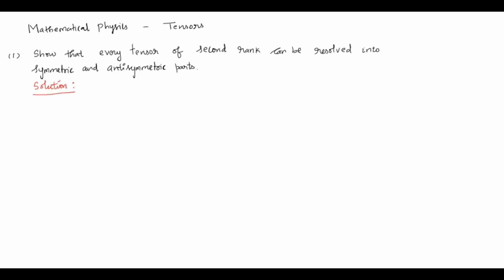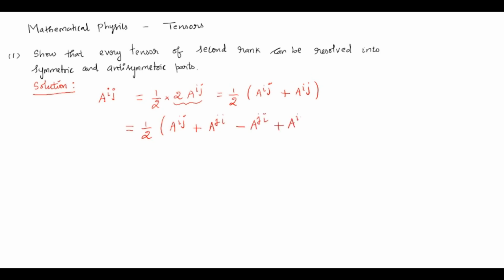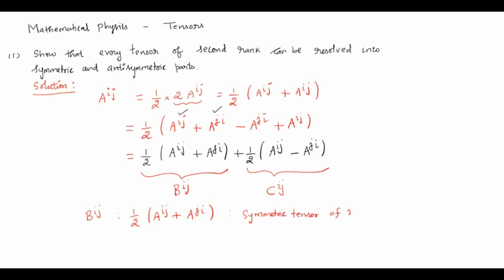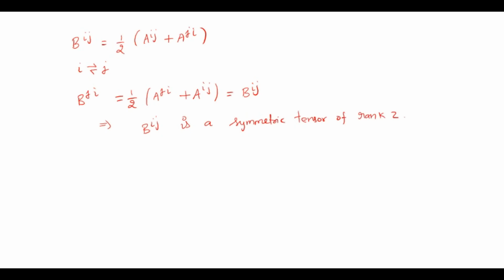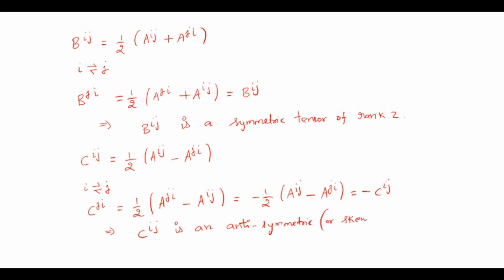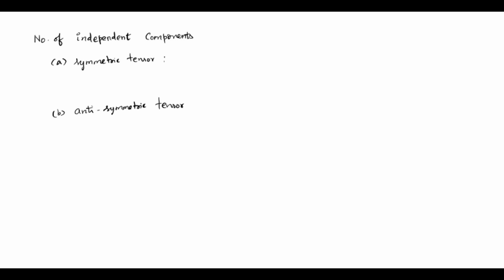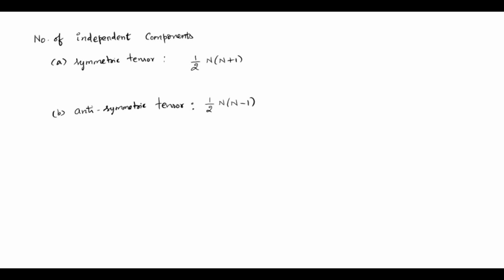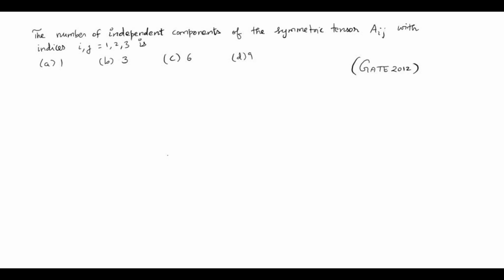Symmetric & Anti symmetric Tensors - GATE questions